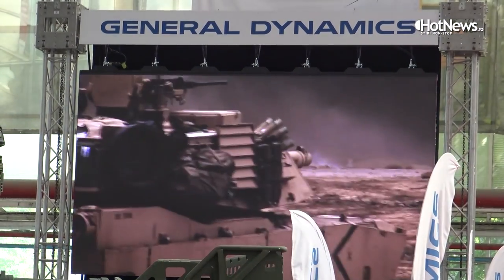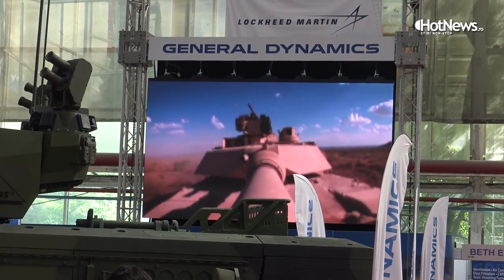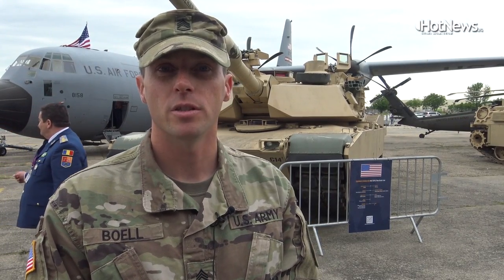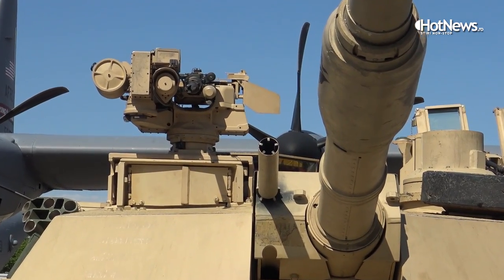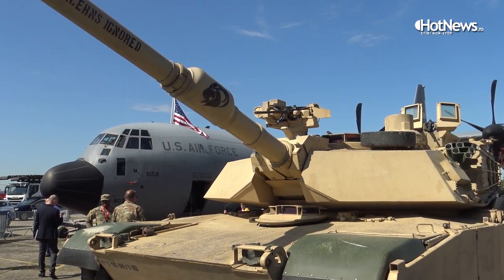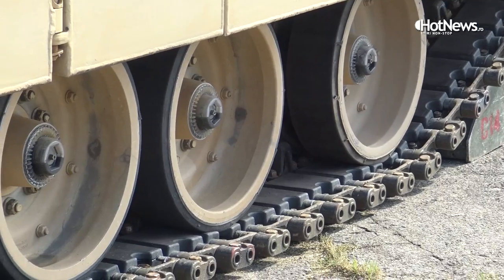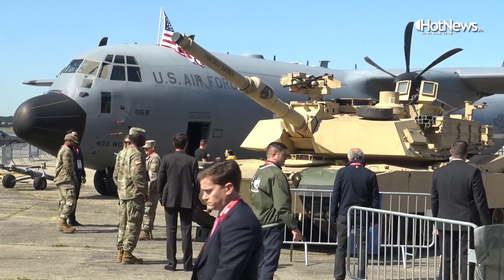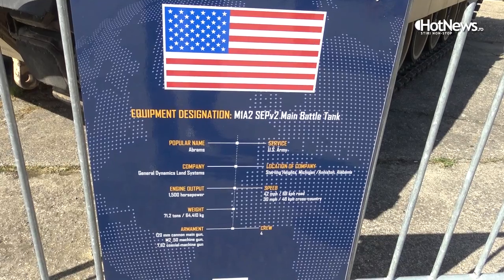„Abrams pentru România” - Singurul tanc prezentat la BSDA ca o opțiune pentru România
Standul General Dynamics de la Black Sea Defence and Aerospace (BSDA) 2022 - cea mai mare expoziție de tehnică militară din Europa de Est - era dominat cu imagini cu tancul american Abrams și mesaje care-l promovau ca o variantă de dotare posibilă pentru România.

Pe lângă mesajele afișate la standul General Dynamics, pe platforma Romaero armata americană a expus un tanc M1A2 Sepv2, unul dintre cele mai moderne tancuri ale armatei SUA în prezent.

Ce spun reprezentanții General Dynamics despre „Abrams for Romania”, în detaliu pe HotNews.ro